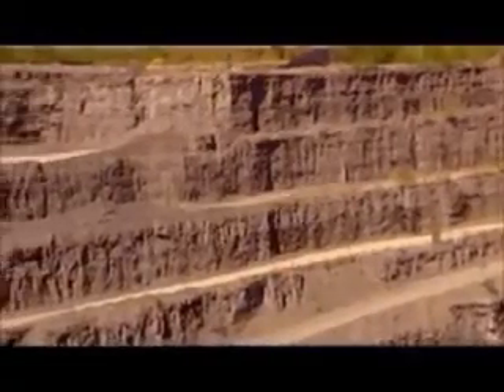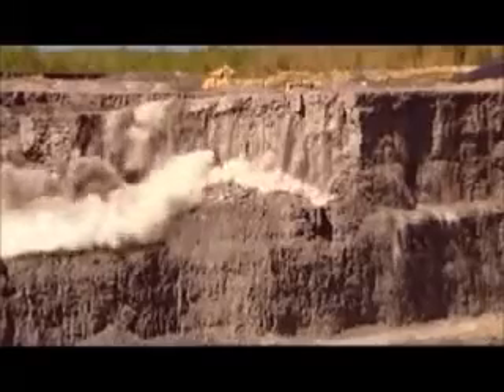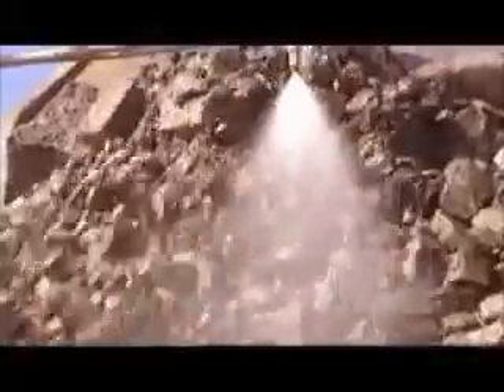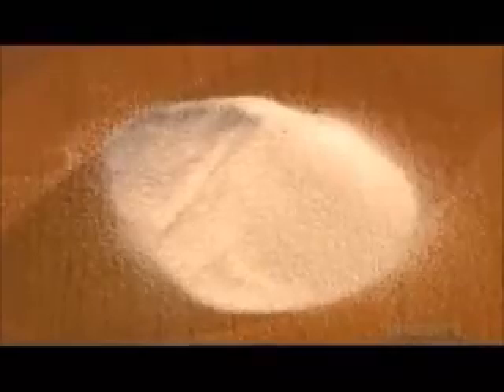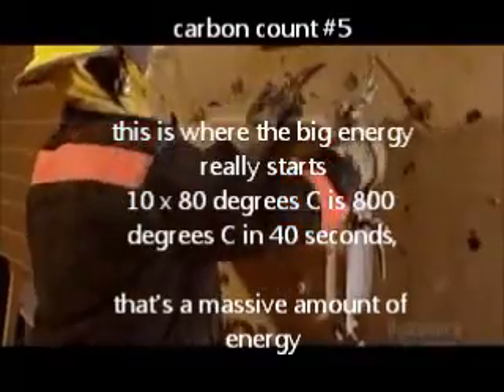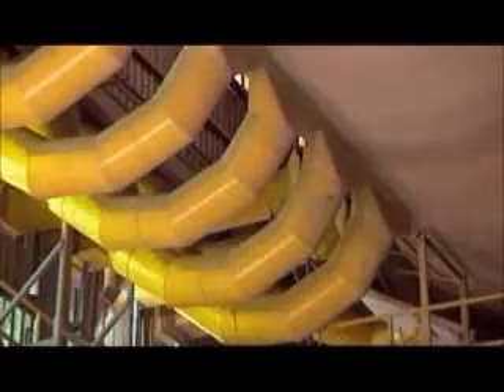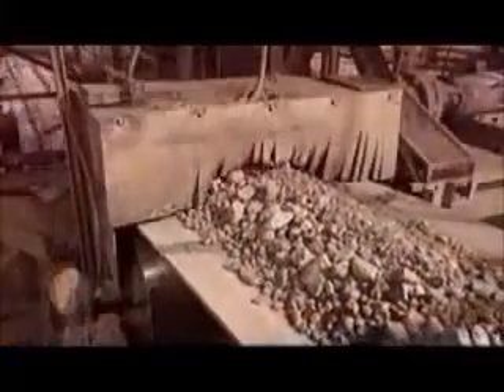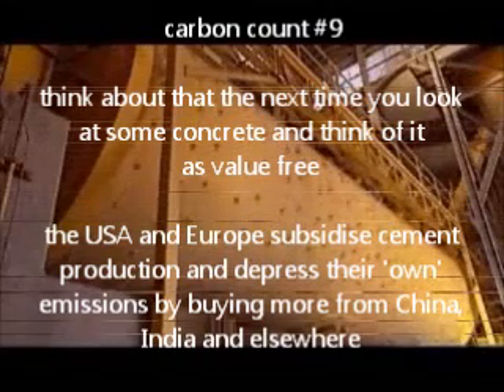cement production and co2 emissions.wmv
A short film showing how cement is made, with captions describing the co2 emissions this involves. Cement production is responsible for about 10% of all human co2 emissions, and this figure is rising